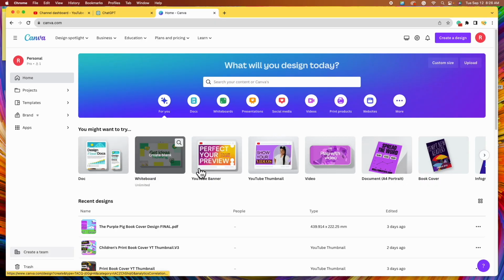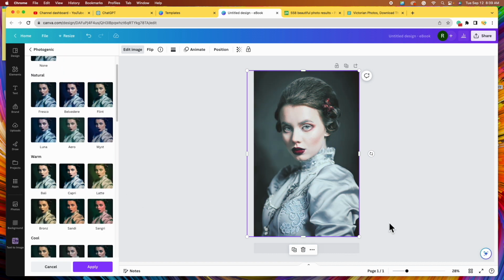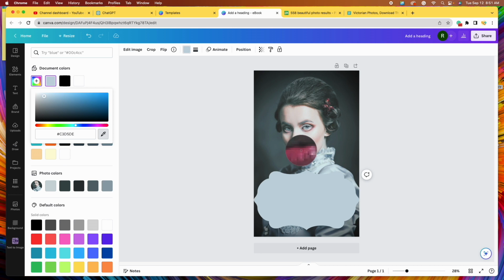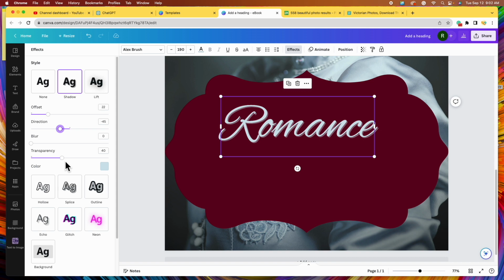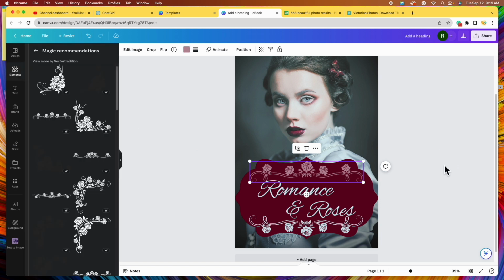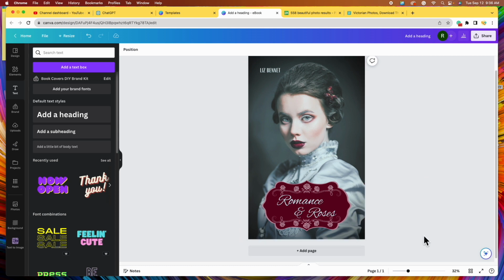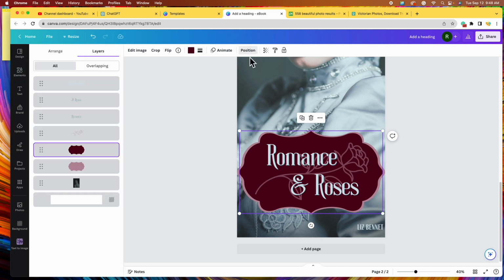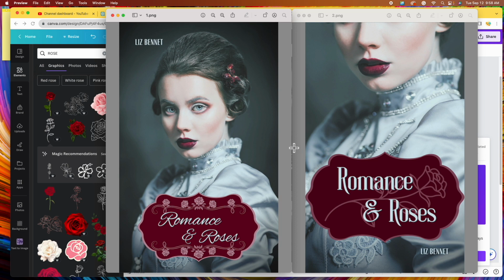How To Design A Victorian Romance Book Cover In Canva | Step-By-Step Tutorial For Beginners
Calling all romance writers and book cover enthusiasts! 📖💕 Dive into the enchanting world of Victorian Romance as we guide you through creating a captivating book cover using the power of Canva. No design experience required!

Join us in this step-by-step tutorial and give your love story the cover it deserves. Let's infuse a touch of timeless romance into your next book cover design. Join us and let your creativity flow! 🖌️🌹📚